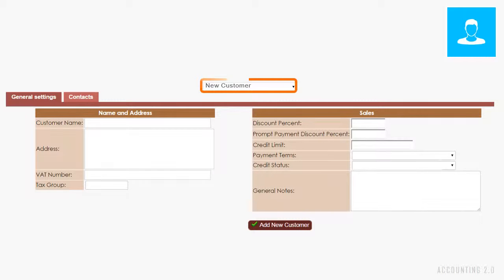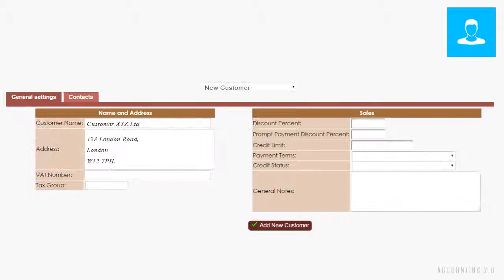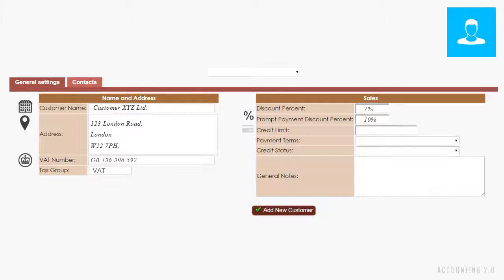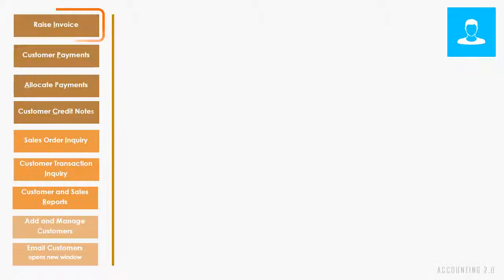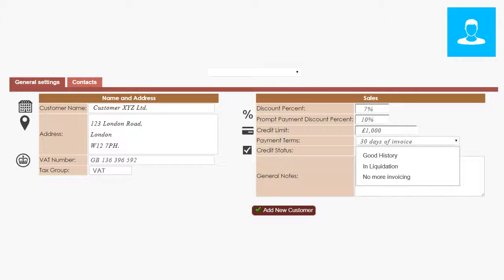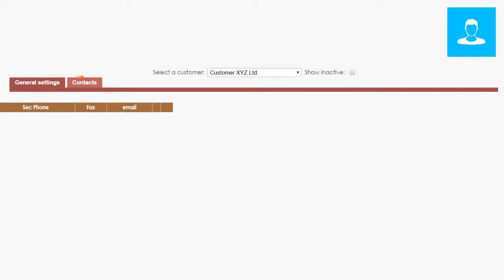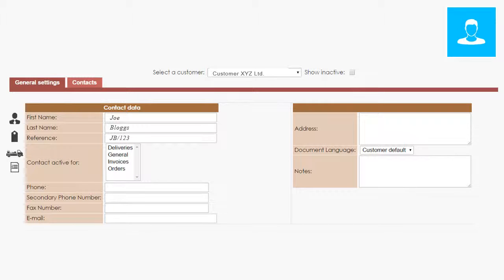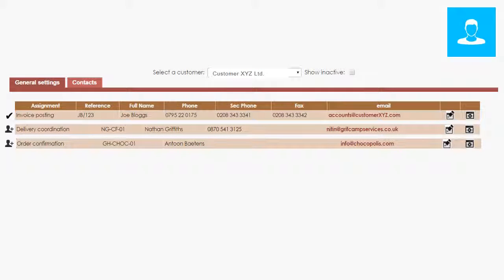REVENUE MAP - Stage 1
An innovative five-stage program to managing your customers.

Part of the Klarmans Accounting 2.0 series.